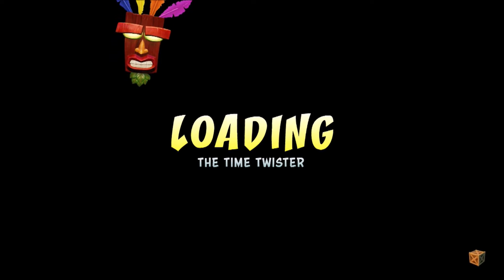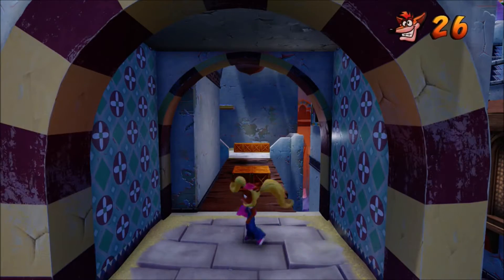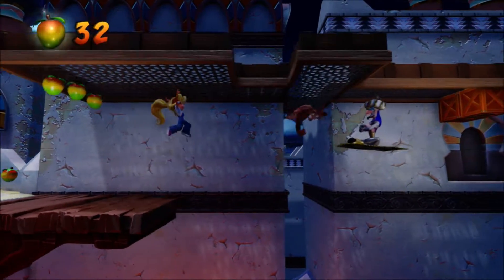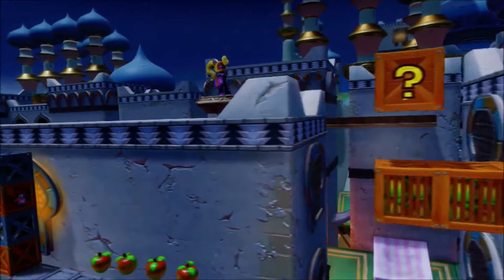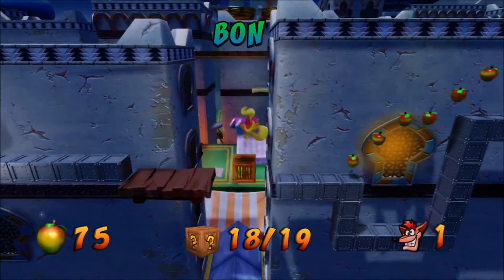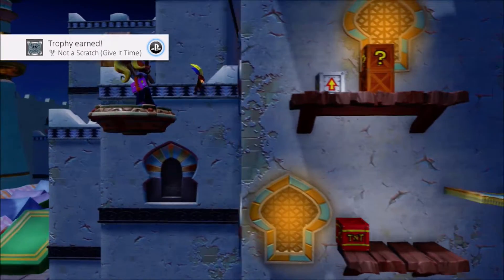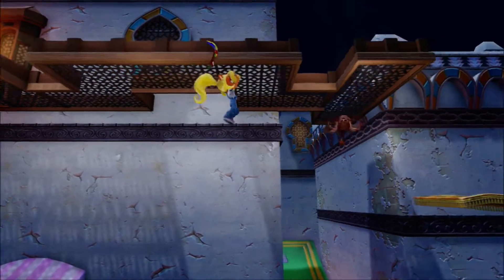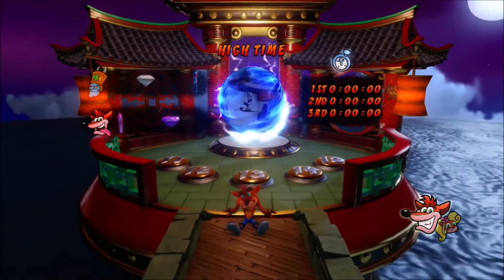Let's Play Crash Bandicoot 3; Warped Part 5 - Flame Grilled Bandicoot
We go to the third warp room where we have to deal with annoying pot tossing minions in the Arabian level High Time and two headed giants in the last Medieval level Double Header!